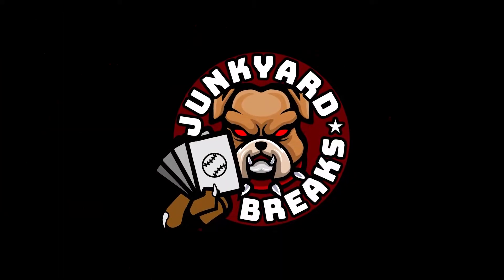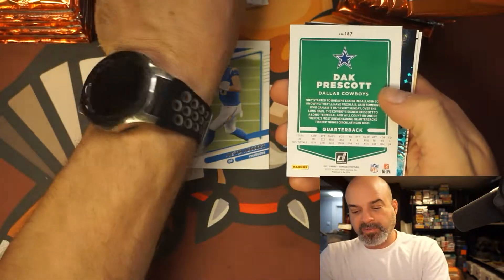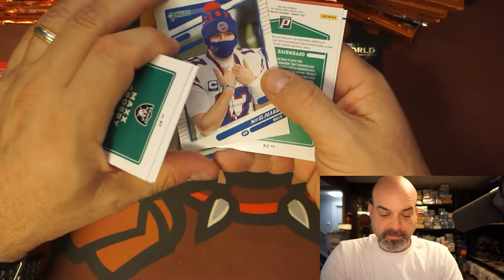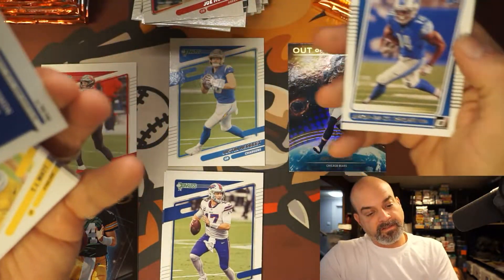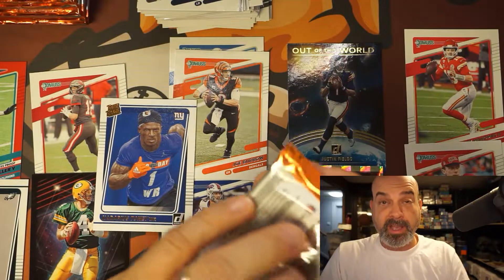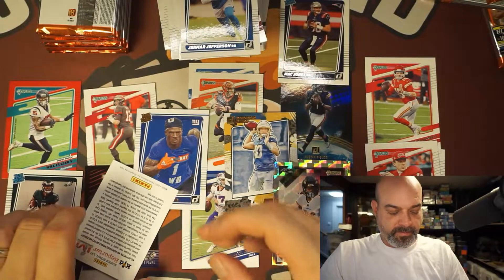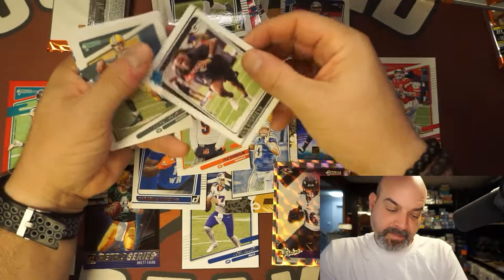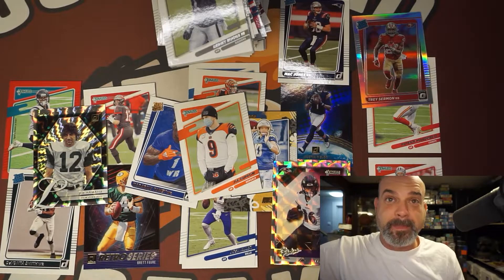2021 Donruss Double Blaster Break!!